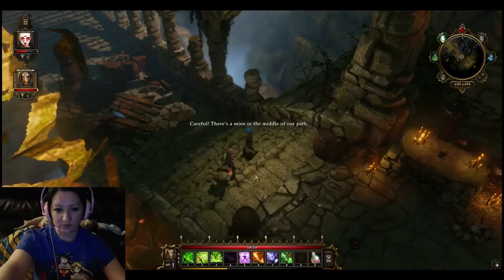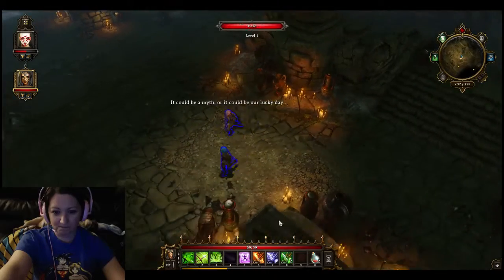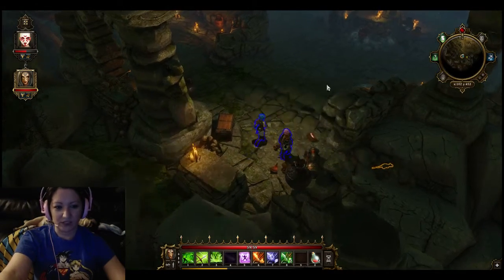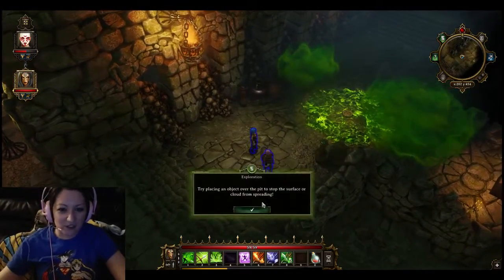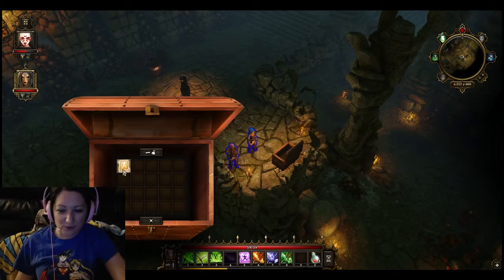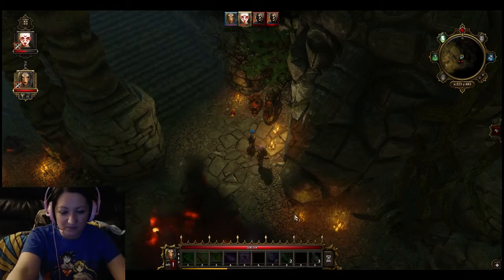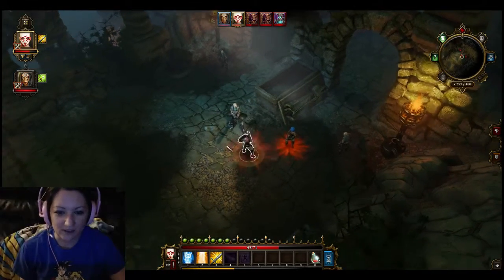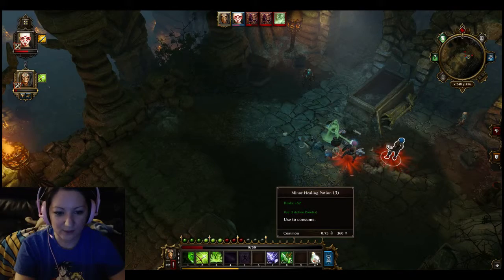Watch Me Screw Up Divinity Original Sin! - 1 / 6